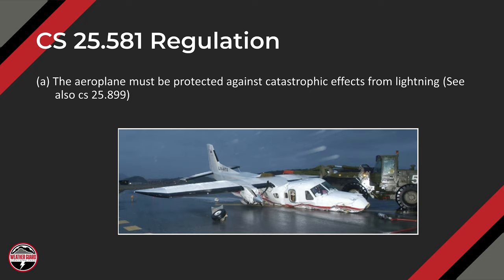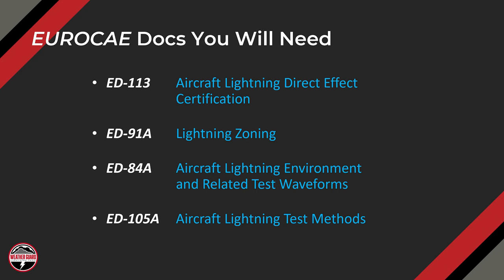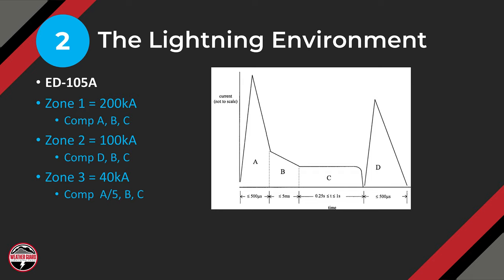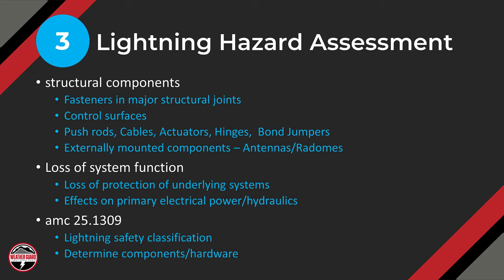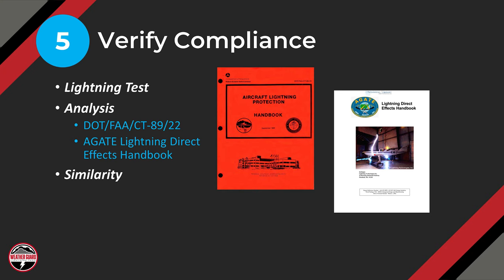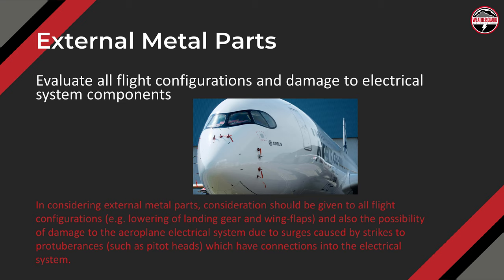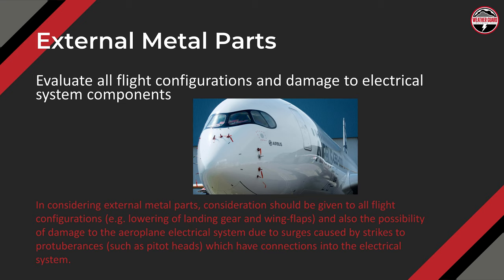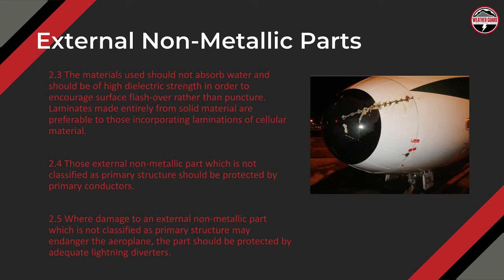Tutorial: Compliance with EASA CS 25.581 Lightning Protection Regulations (with FAA DER Allen Hall)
In this presentation, learn how to comply with EASA CS 25.581 Lightning Protection Regulations. Allen Hall, FAA DER in EMI, HIRF and lightning protection, walks you through compliance. This presentation is designed for radome design engineers and others in the aerospace industry who need help with aerospace lightning protection system design.